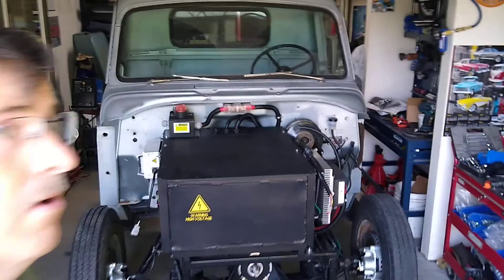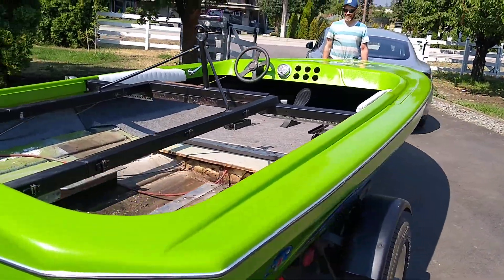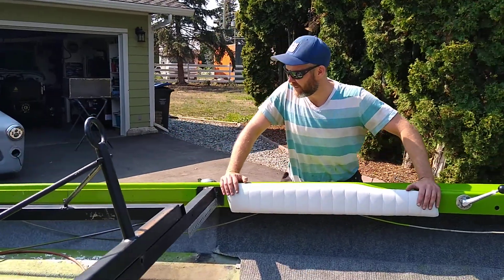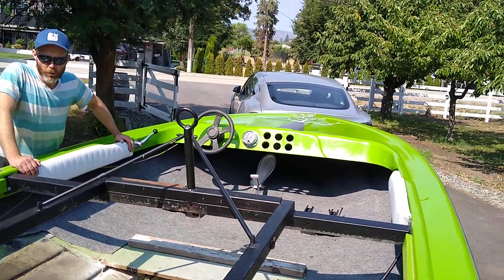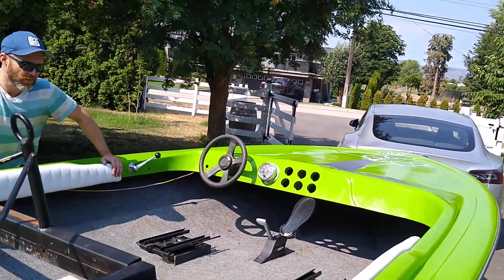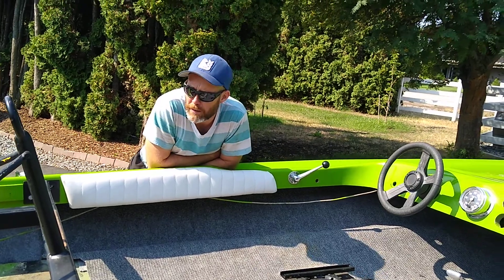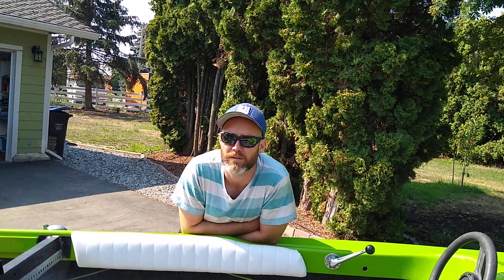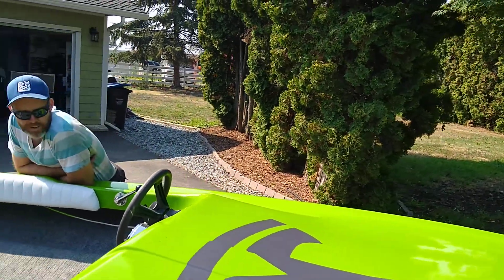Electric Jetboat Boat. Tesla and Electric Boat. Tesla Powered. Fargo DIY Conversion to Electric.